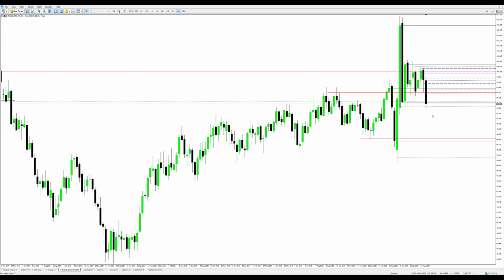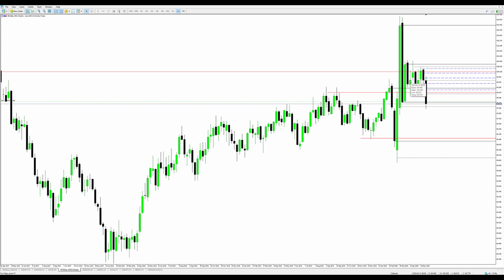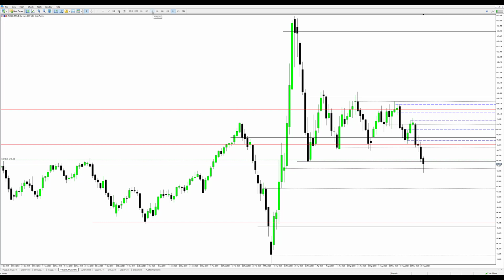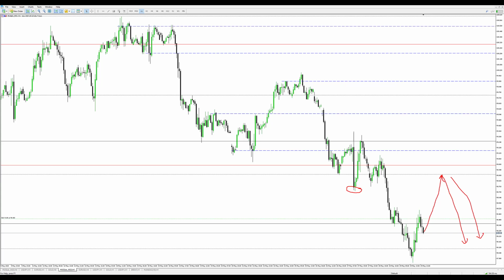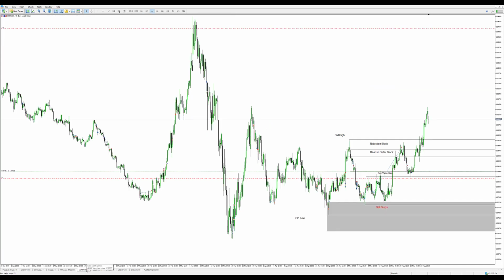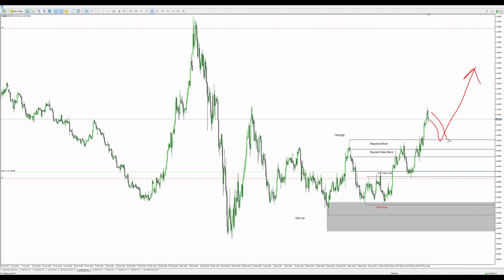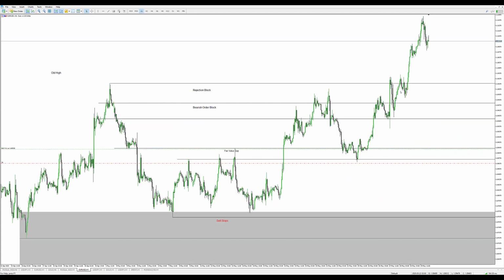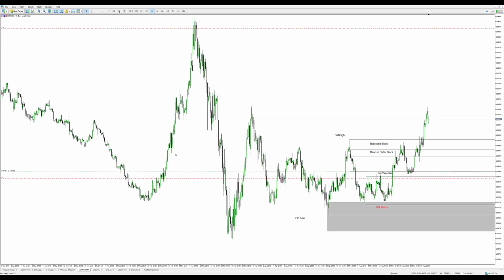BullishFX Consultancy Weekly Forecast June 1 to June 5 2020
Check out this week’s outlook from Bullishfxconsultancy.com, covering a Dollar Index, USDJPY and EURUSD technical analysis.